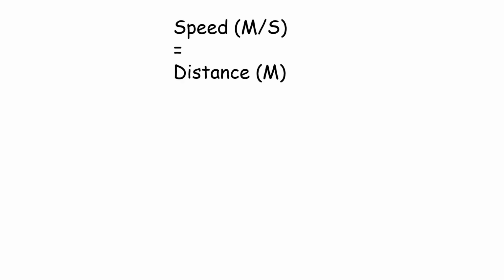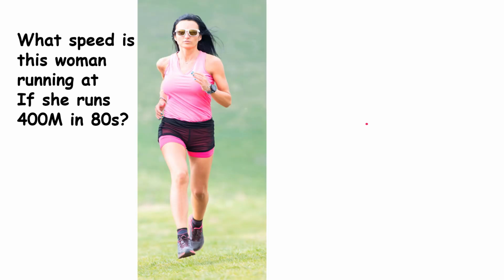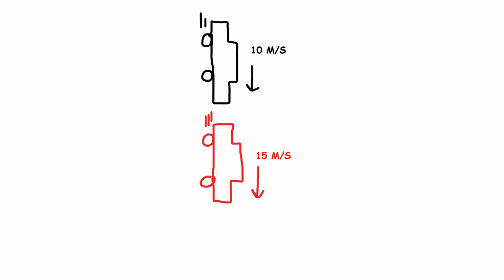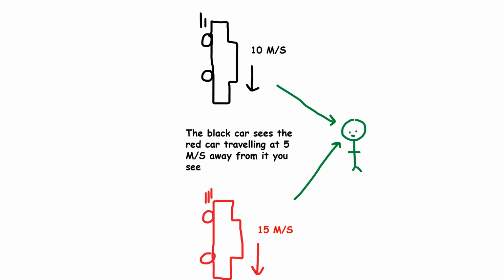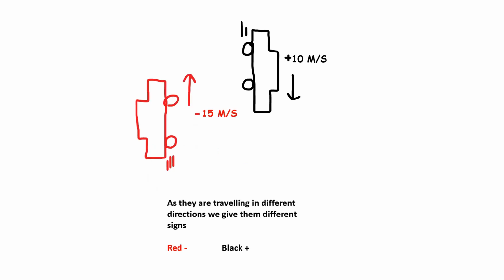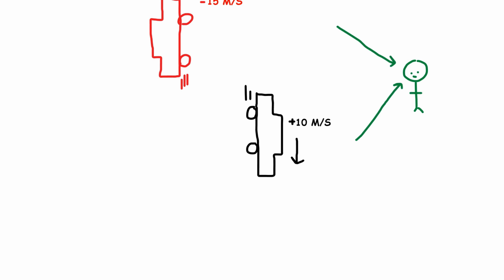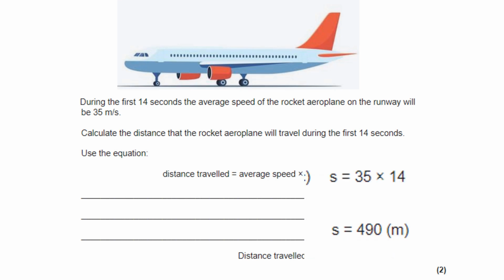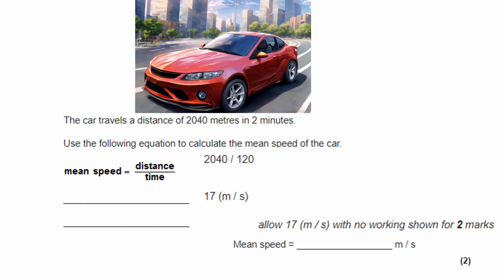ISEB 13+ Physics lesson on Speed pass your exams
Here I go through the speed equation and we also take a look at relative speed